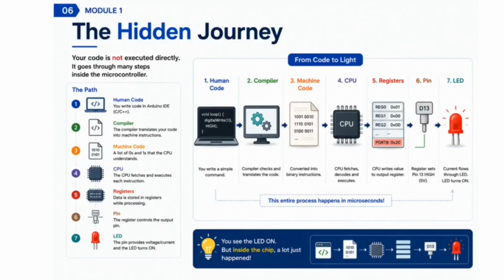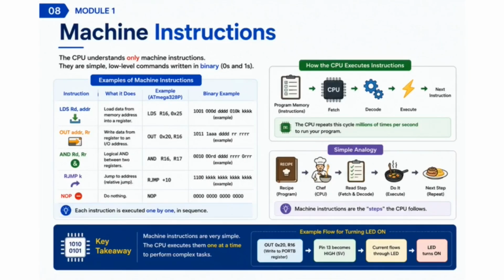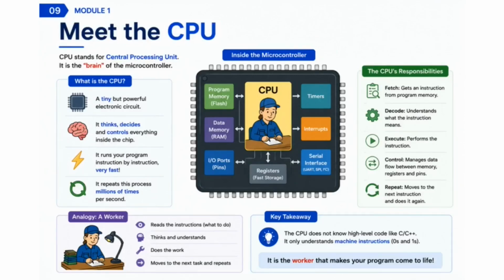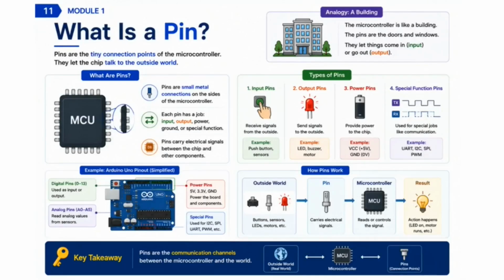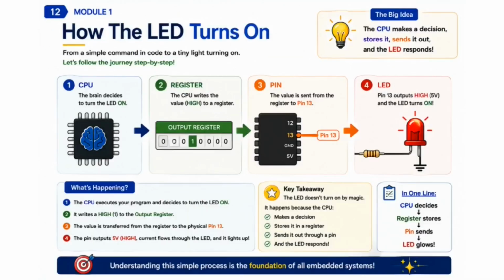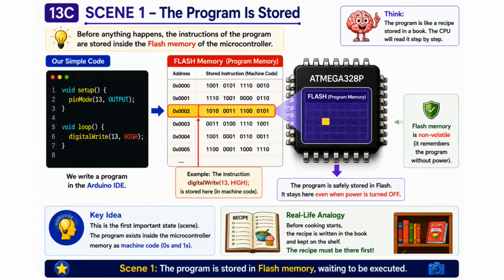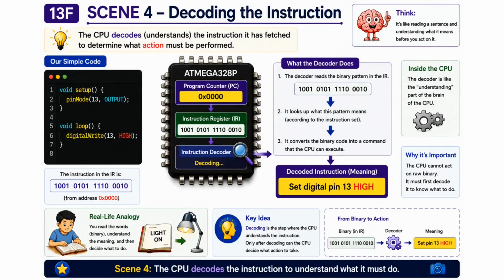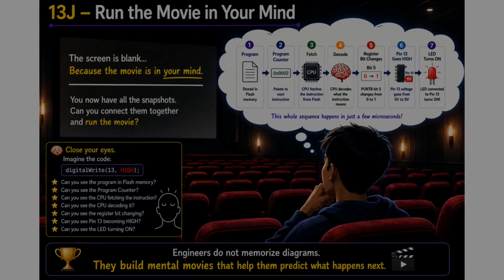Beyond Arduino – Module 1-B